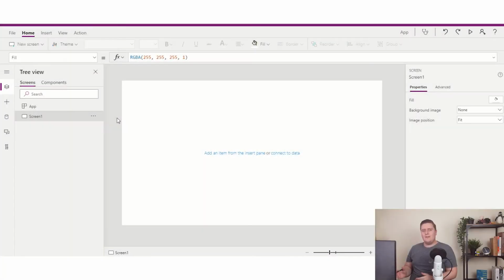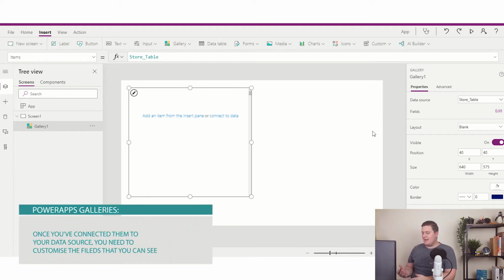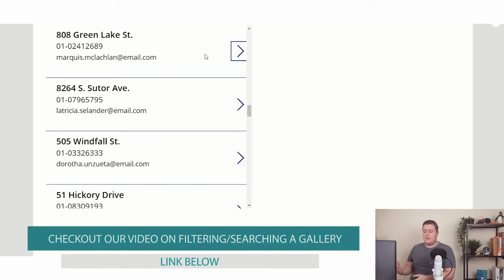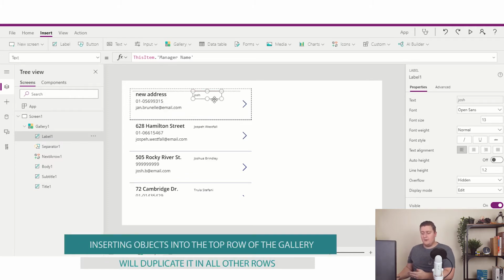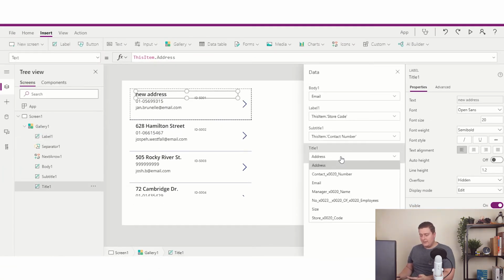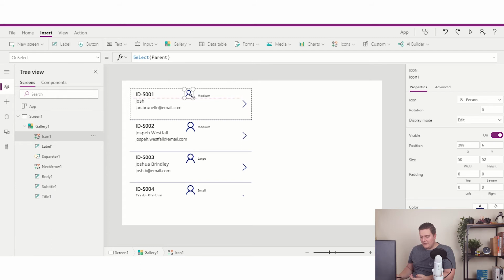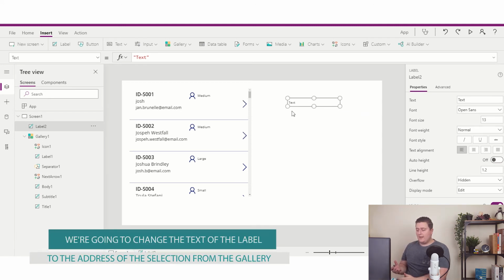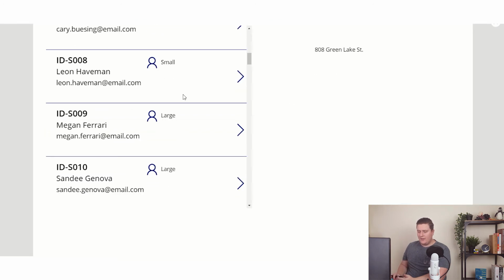Using Galleries in Microsoft PowerApps - (The basics of creating, customizing and on-select)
In this video, you'll learn how to use the Gallery control in the Microsoft Power Platform tool, Microsoft Power Apps to create dynamic Galleries.

I will show you how to create a gallery, connect it to your data source, then use customise the fields, and define the on-select property.

Check out our highest-enrolled Data Visualization Course on Udemy and get a special discount with the below link:

We think you might like our short course on how people are trying to mislead you with data visualization, found on Skillshare: